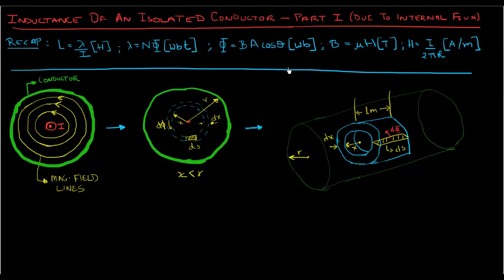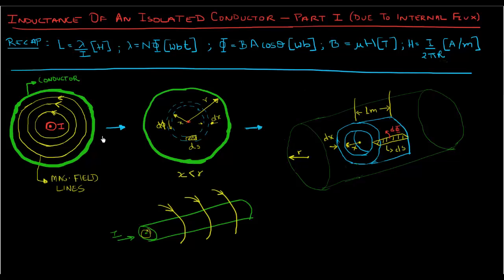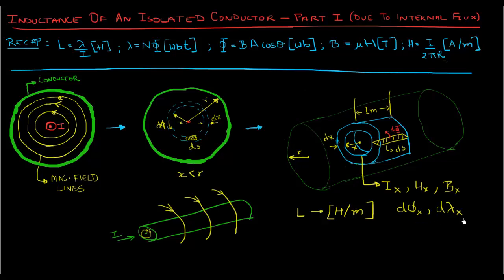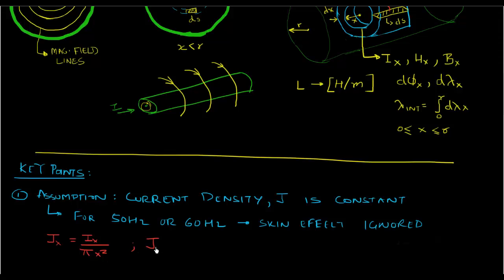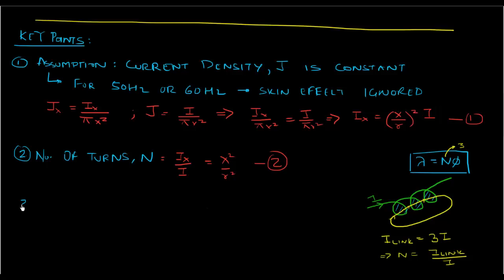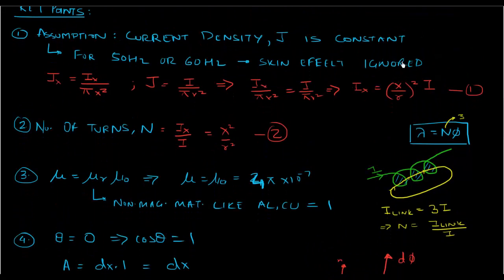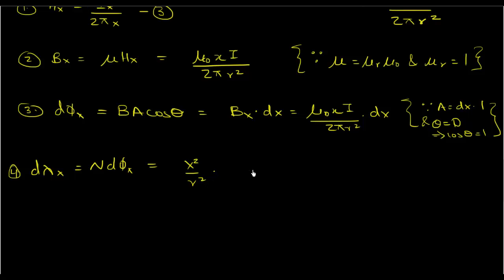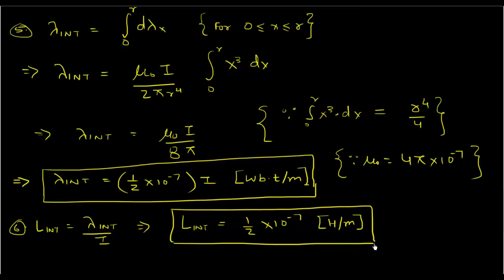Inductance of an Isolated Conductor - Part I (Due to Internal Flux)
In this video we formulate the equation for inductance of a conductor due to internal flux.  This is part I of our discussion on the topic of inductance of an isolated conductor.